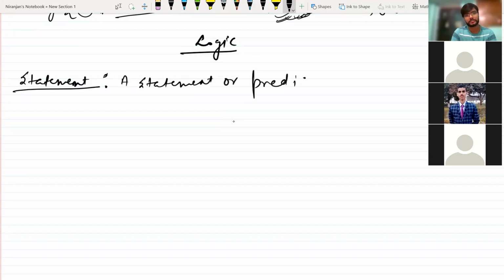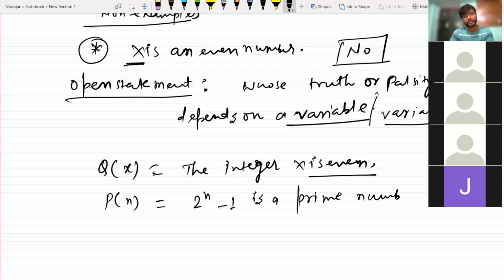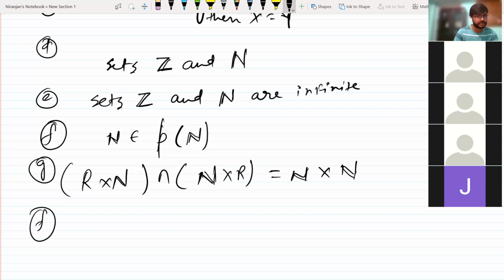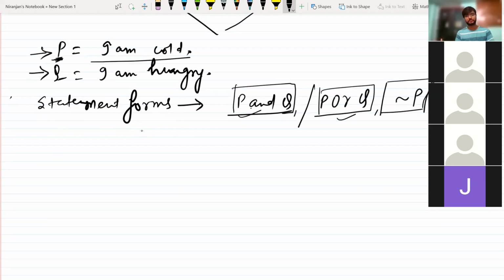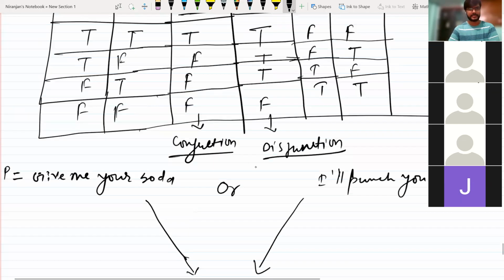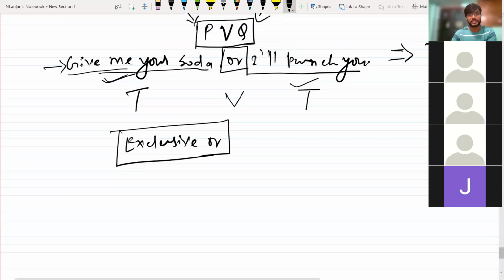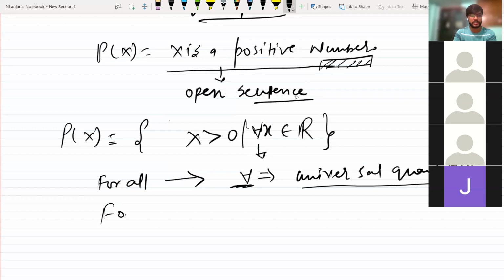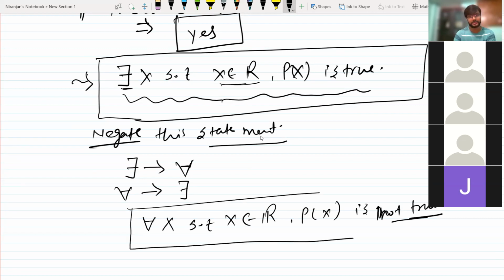Lecture -1 Set Theory & Logic (Part-2)